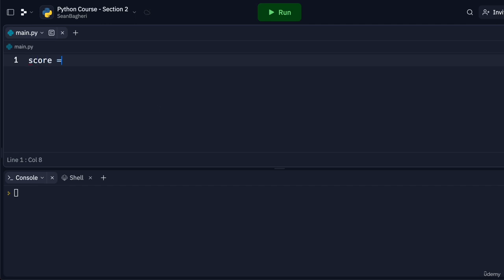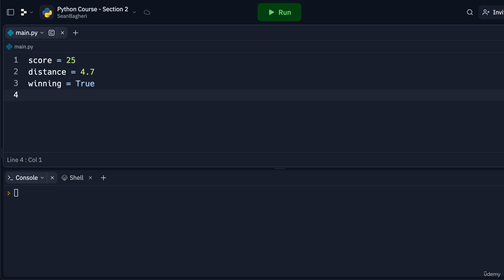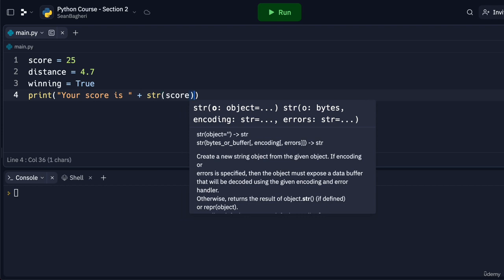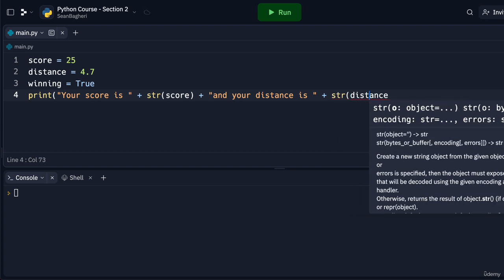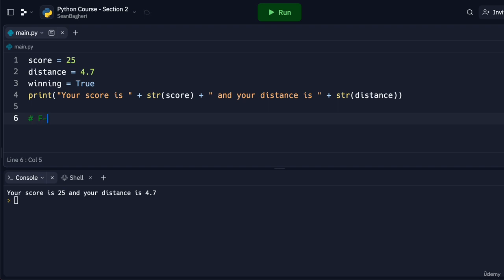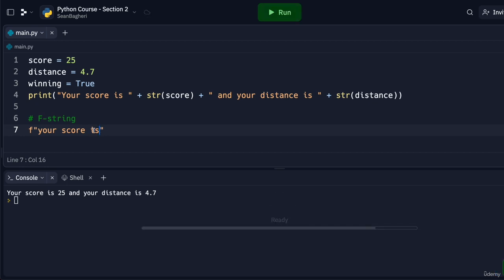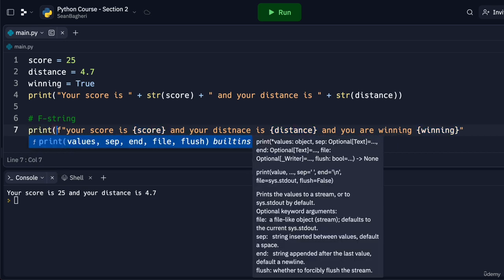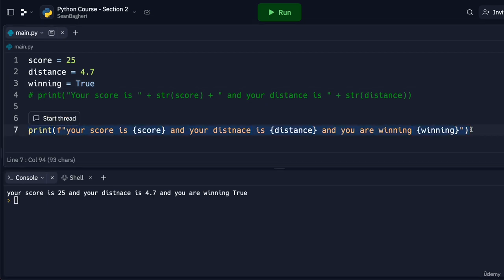11. Python F Strings || 3. Beginner Python Data Types || Python Professional Course